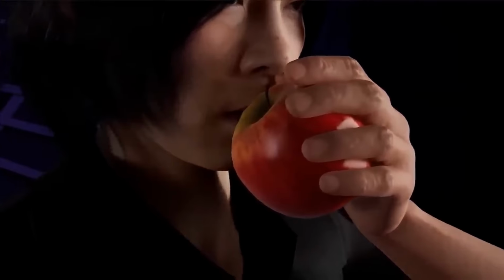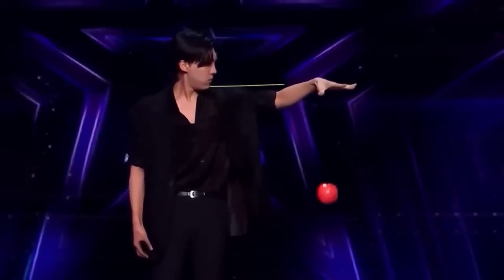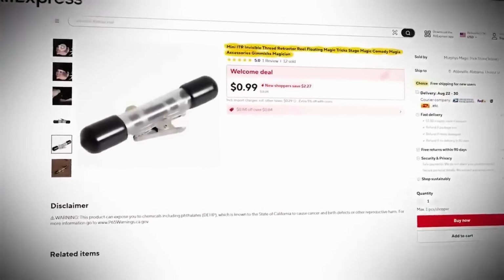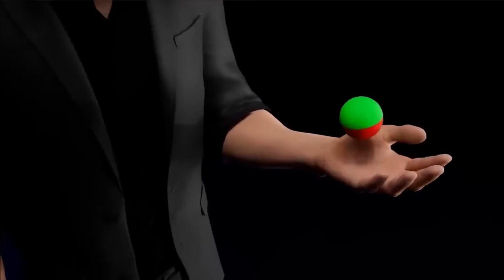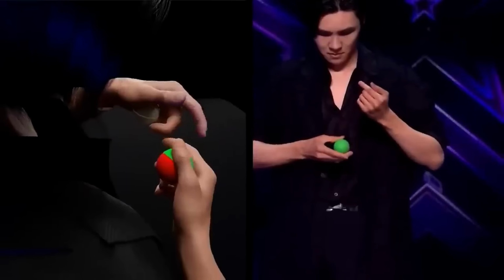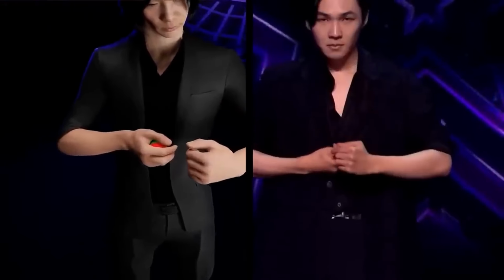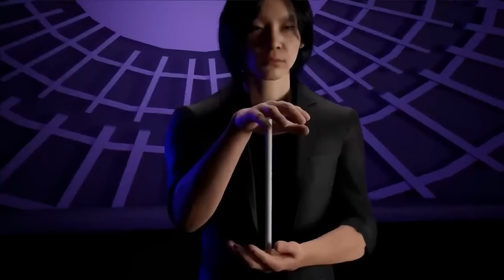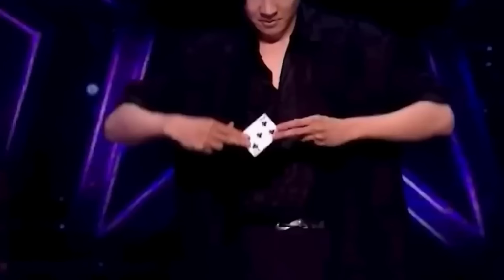Eden Choi's Magic Trick That Breaks the Rules of Magic LEAKED